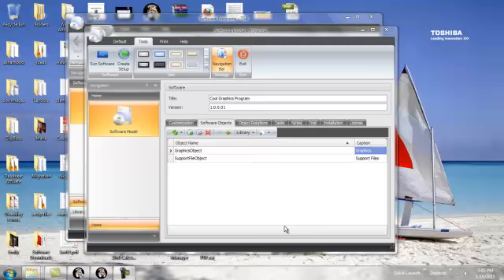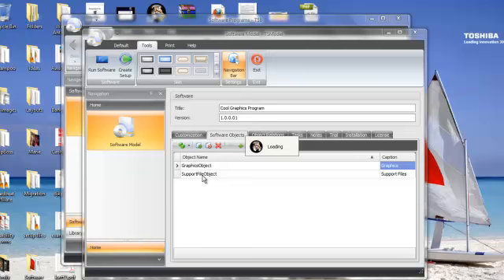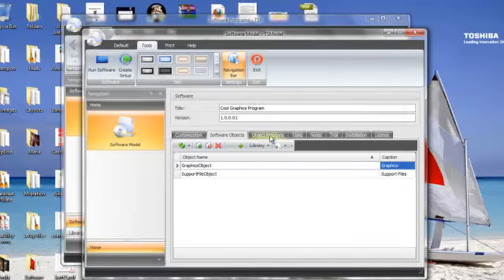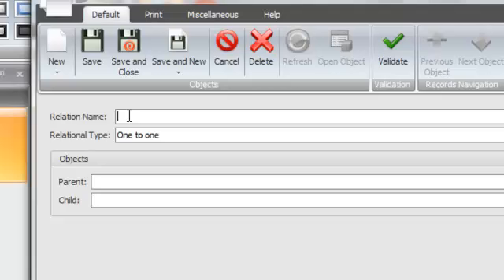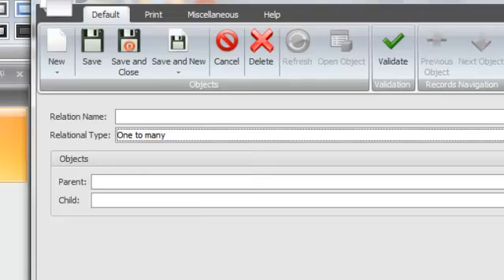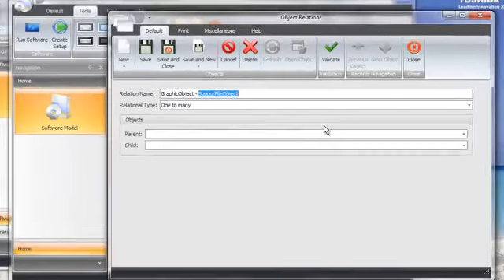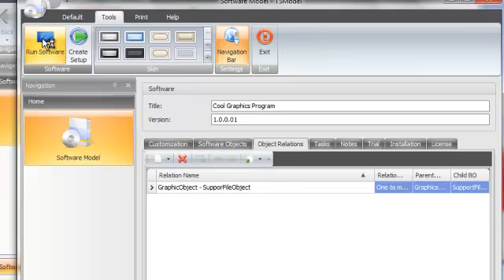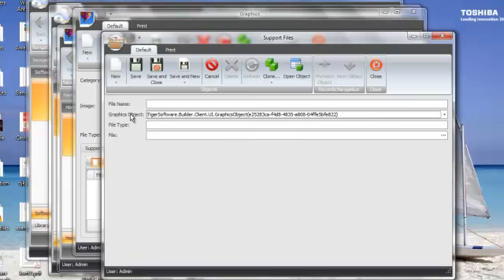ESB Tutorial - Relationships